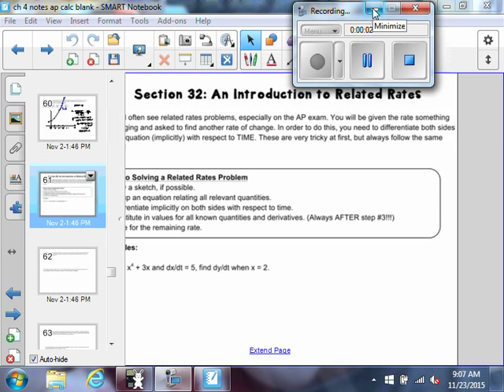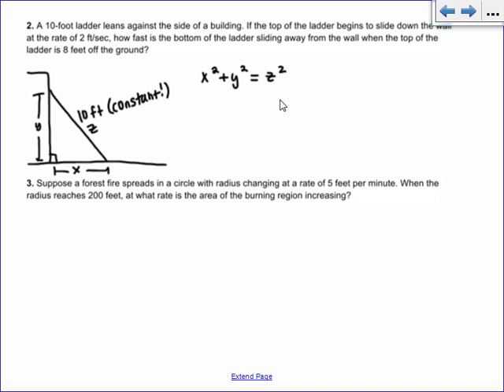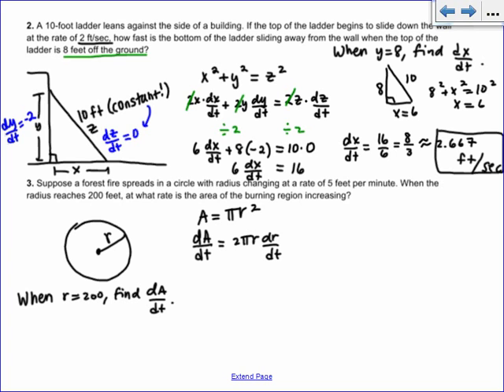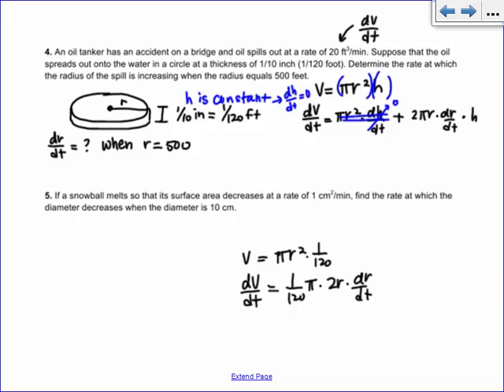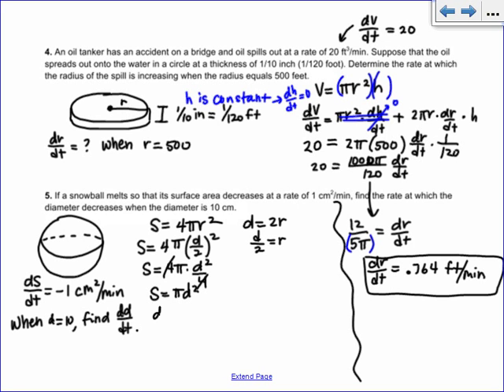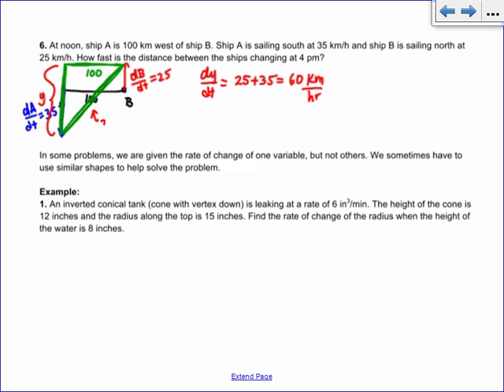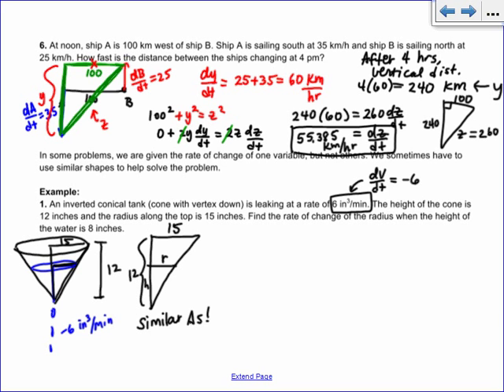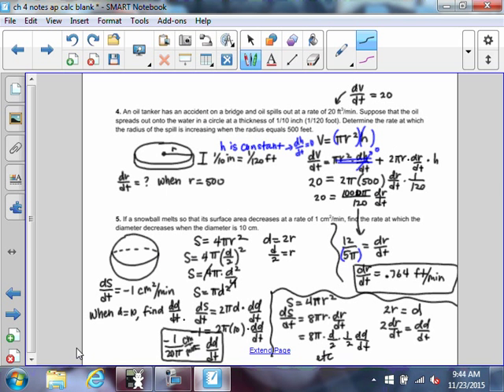Section 32 AP Calculus: An Introduction to Related Rates